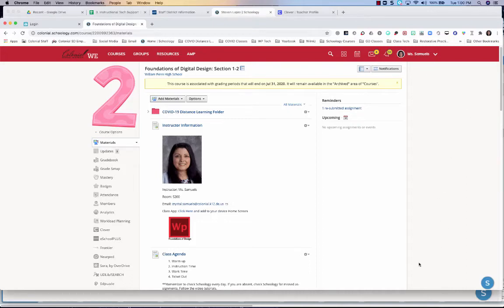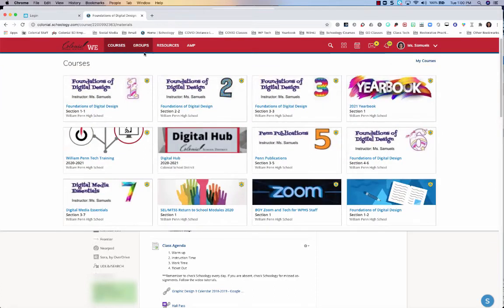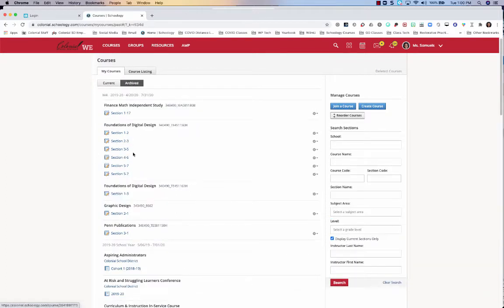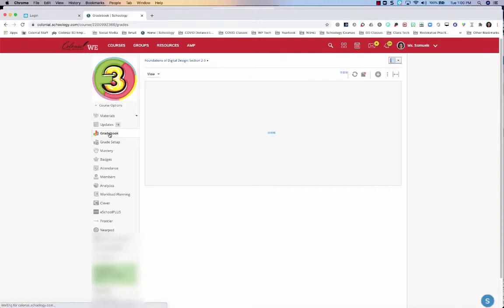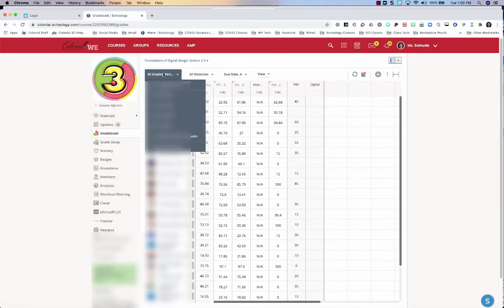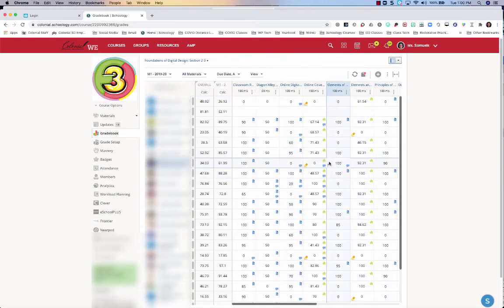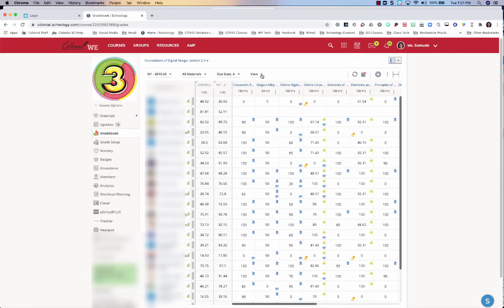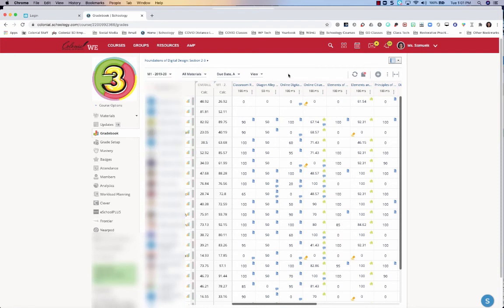Accessing Grades in Archived Schoology Courses